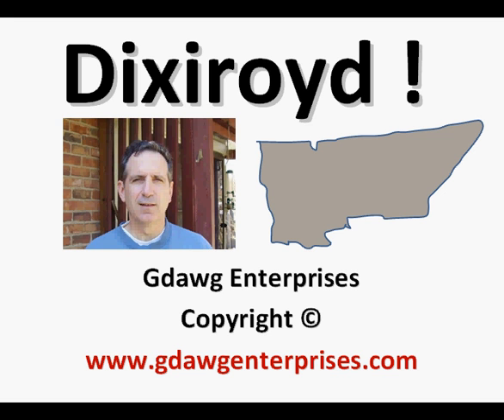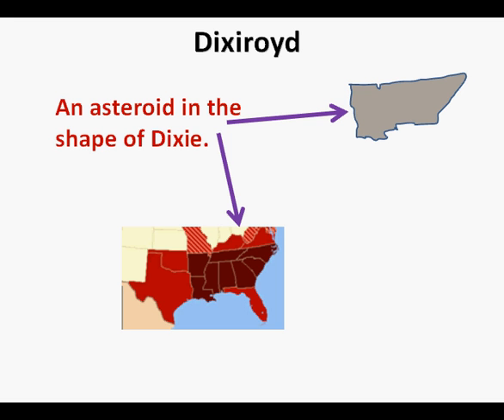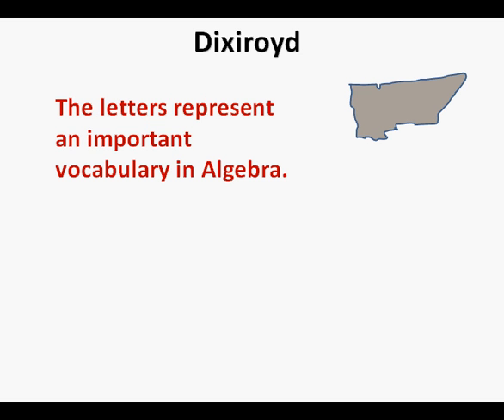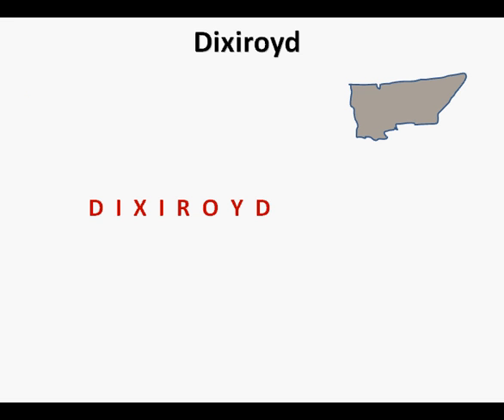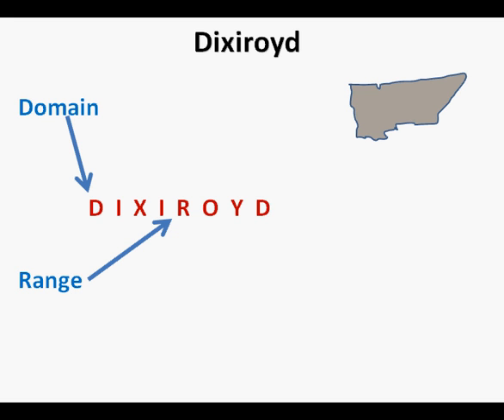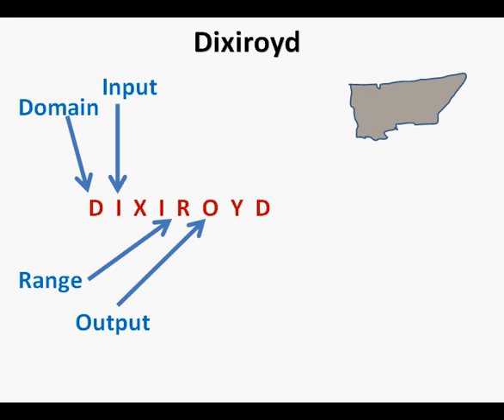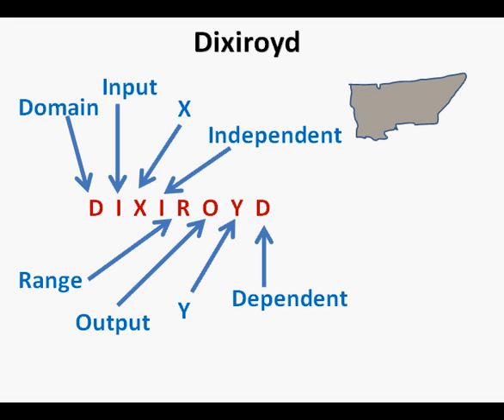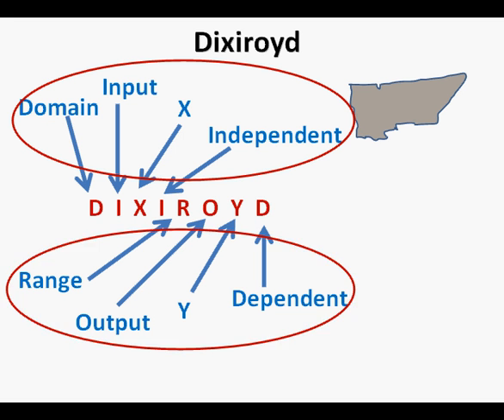Dixiroyd How to get Domain and Range, Input and Output, x and y, Independent and Dependent Straight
This lesson shows how the word "Dixiroyd" can be used as a mnemonic device and memory aid to keep straight the meanings of domain, range, input, output, x and y, and independent and dependent.